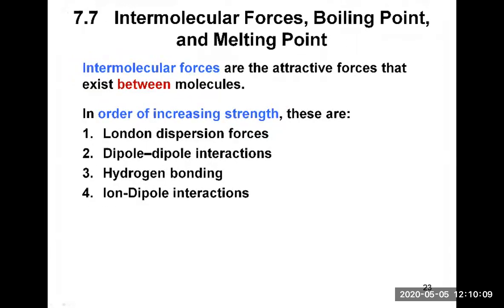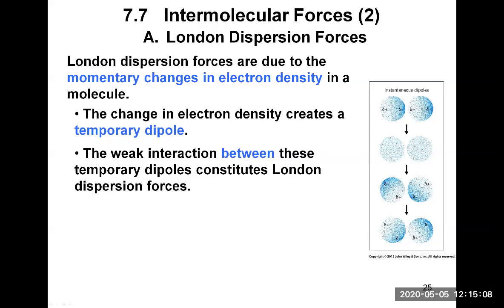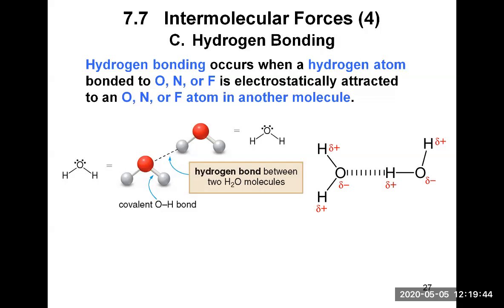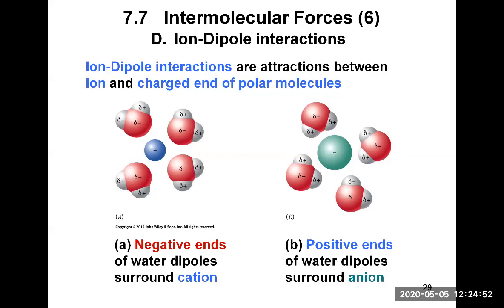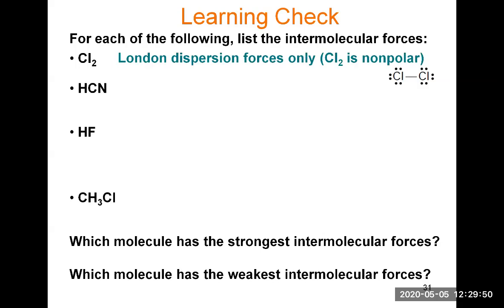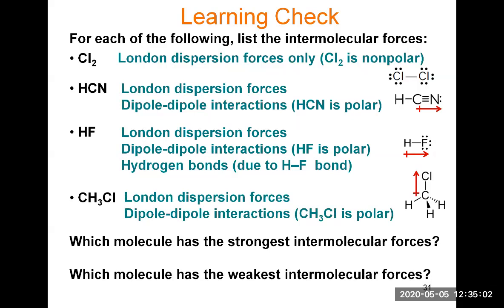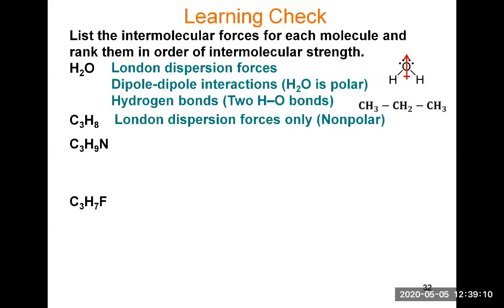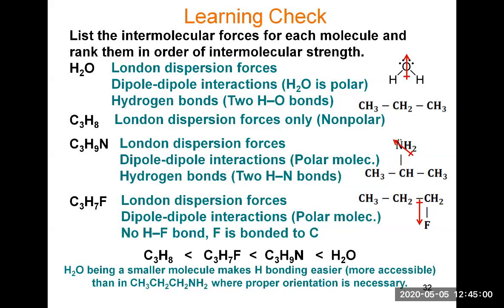Chapter 7 Section 7.7 Intermolecular Forces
We will learn about Intermolecular Attractive Forces that are playing out between molecules. These are the London Dispersion Forces, Dipole-Dipole Interactions and hydrogen Bonding.  There are also forces of attraction between ions and dipoles of polar molecules.